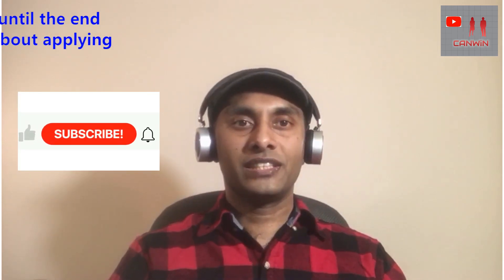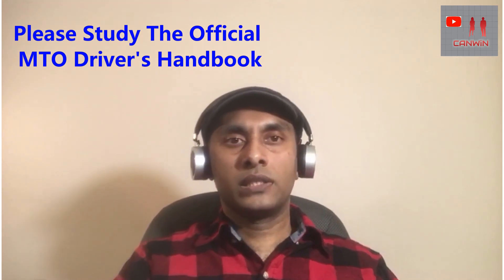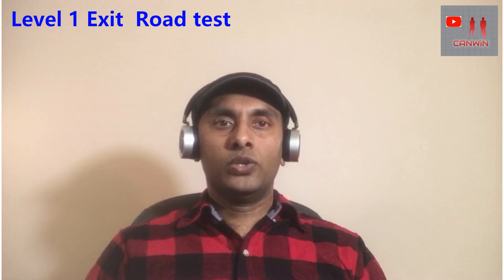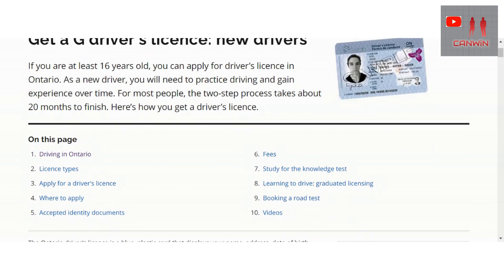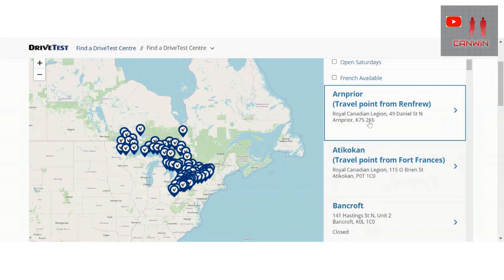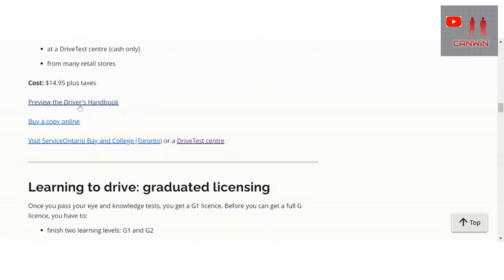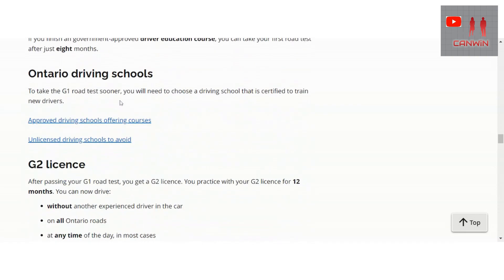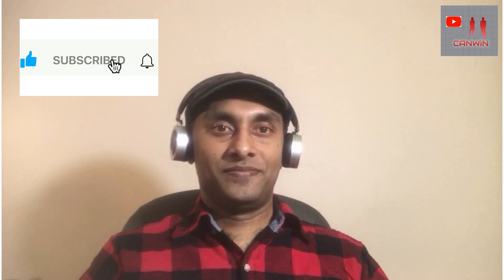How To Get a Driver's License in Canada | G1, G2, G | Full License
Explains Process of Getting a Driver's License. Answer your questions: How do I get a driver's license in Canada? What documents do I need to get you driver's license in Canada?

For Newcomers to Canada:- Licence Types,  Where to Apply, Booking a Road Test, From the beginners to full class Licence applicants.

There are 3 steps:
1) Getting G1 (Passing your knowledge test).
2) Getting G2 (Passing your 1st road test) .
3) Getting G full (Passing your 2nd road test with Highway) .